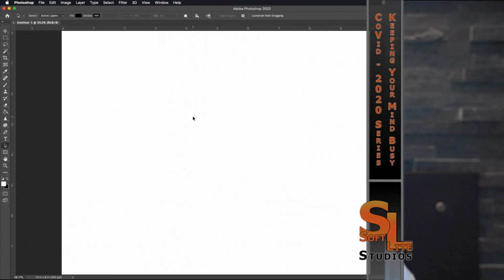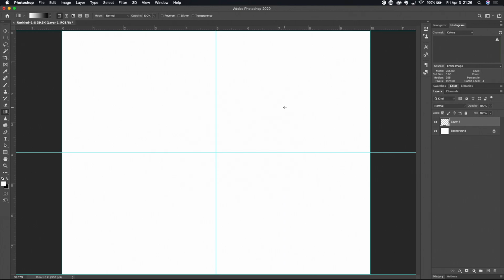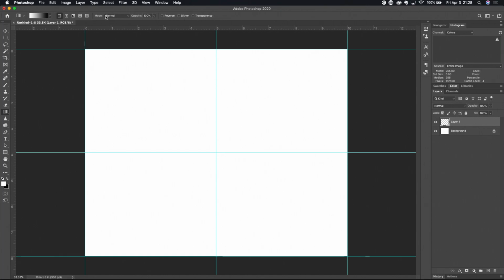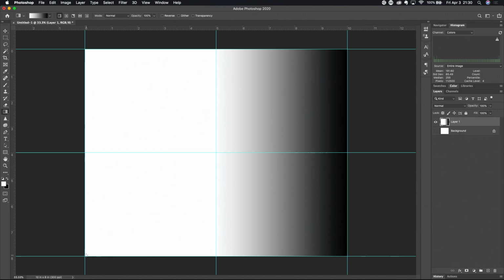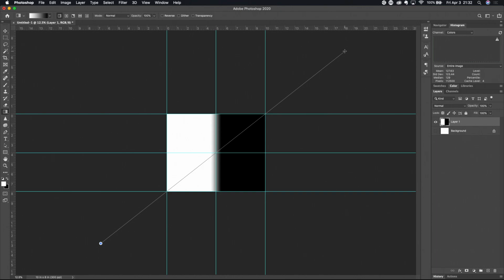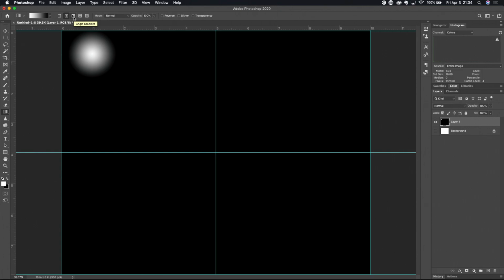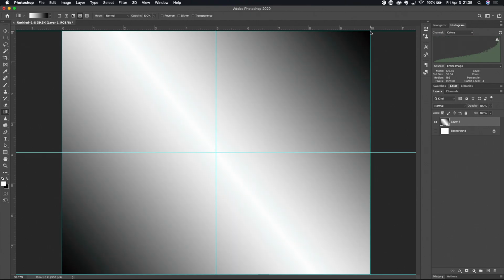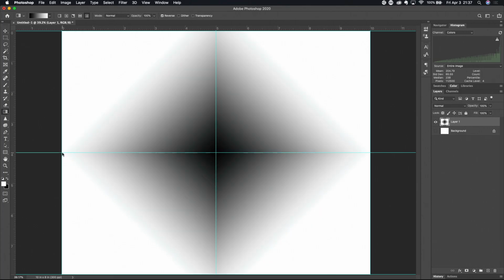CoVid-2020 (04-01-A) - The Start Of Our Series On Photoshop's Gradient Tool, Learn All The Tricks!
Photoshop's Gradient tool has way more to it than meets the eye! Learn all the subtle ins and outs, plus all the really cool tricks of this important and powerful tool. The Gradient tool can unlock tons of new techniques in compositing and exposure blending!